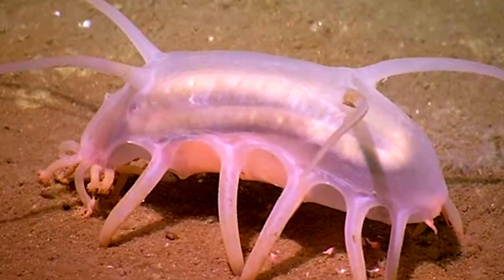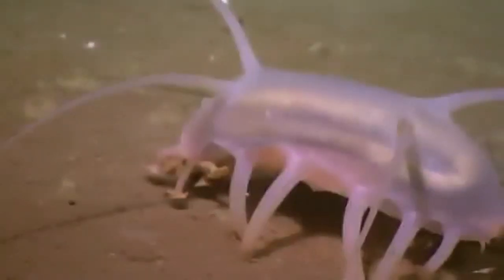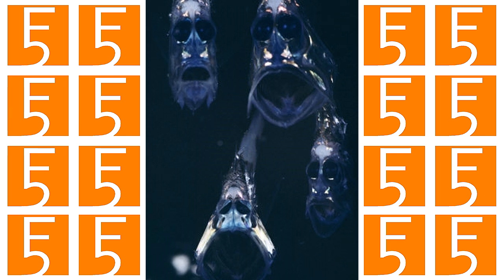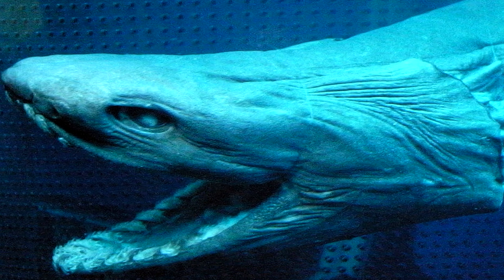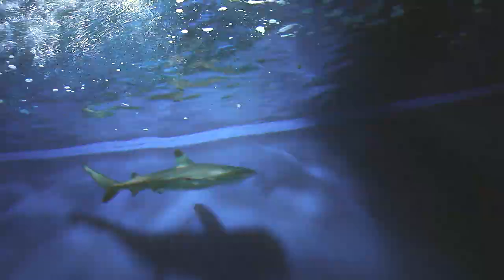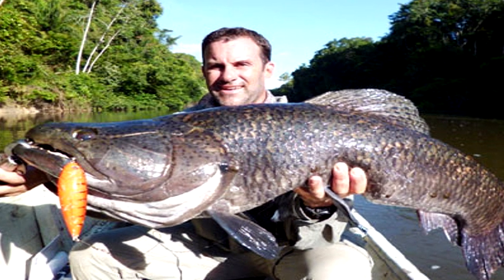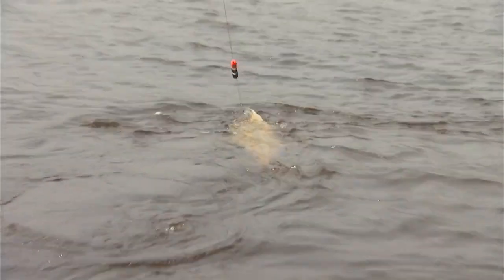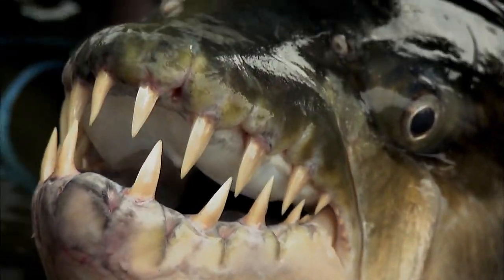5 Most Scariest Looking Sea Creatures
If you thought spiders were scary then you've seen nothing compared to these monstrous sea creatures!

5 – Cthulhu Larva
The Cthulhu Larvae are most generally found on Demerara Abyssal Plain, but can be in abundance most anywhere except the North Atlantic Ocean. The Cthulhu larvae travel in groups of 300 to 600. It is only a few inches long, has no face and eats mud. The abyssal sea cucumber is one of the most successful ocean dwelling species, presumably because any predator would take one look at this thing and run home to sleep with the lights on in their parents’ room.

4 – Deep Sea Hatchetfish
The deep sea hatchetfish gets its name from the distinct hatchet-like shape of its body. It is a member of the Sternoptychidae family of deep sea fishes.  They are most well known for their extremely thin bodies which really do resemble the blade of a hatchet. Hatchetfishes are one of the many deep sea creatures that have the ability to create their own light through a process known as bioluminescence. These fish have special light-producing organs known as photophores that run along the length of their body. This gives them a kind of “invisibility” effect to avoid predators.

3 – Frilled Shark
The frilled shark is one of two extant species of shark in the family Chlamydoselachidae, with a wide but patchy distribution in the Atlantic and Pacific Oceans. It reaches a length of 2 metres and has a dark brown, eel-like body with the dorsal, pelvic, and anal fins placed far back.  The frilled shark captures prey by bending its body and lunging forward like a snake. The long, extremely flexible jaws enable it to swallow prey whole, while its many rows of small, needle-like teeth make it difficult for the prey to escape.

2 – Wolf Fish
The wolf fish, also known as the sea wolf, Atlantic catfish, ocean catfish, devil fish, wolf eel, woof or sea cat, is a marine fish, the largest of the wolf fish family Anarhichadidae. Apart from their unique appearance wolf fish are distinguished by the natural antifreeze they produce to keep their blood moving fluidly in their very cold habitat, involvement by both the male and female in brood bearing, and the large size of their eggs. They are also an important factor in controlling green crab and sea urchin populations, which can become overly disruptive to habitats if left unchecked.

1 – Goliath Tigerfish
The goliath tigerfish is native of the Congo River basin, the Lualaba River, Lake Upemba and Lake Tanganyika in Africa, and it is the largest member of the tigerfish clan, a genus of fierce predators with protruding, dagger-like teeth. Goliath tigerfish have excellent eyesight and have the ability to sense low-frequency vibrations emitted by prey. It generally circles the unlucky fish before striking with the brutality of a piranha. The Goliath tigerfish has been known to pounce on a 60-pound catfish and literally slice it in half!

Music = Day of Chaos